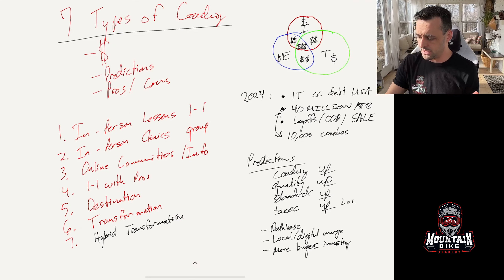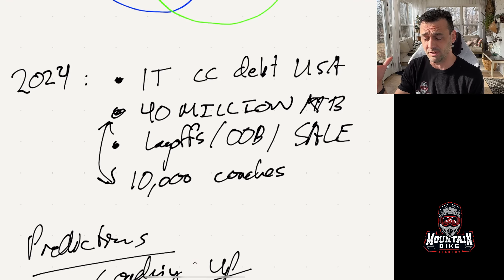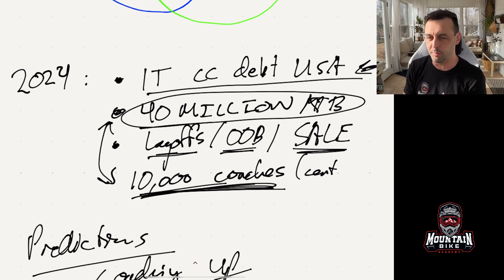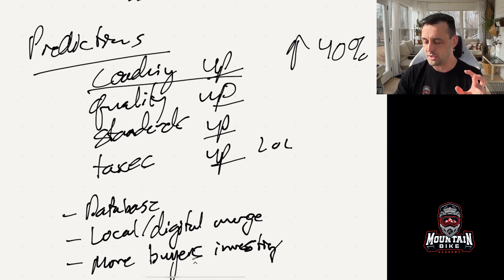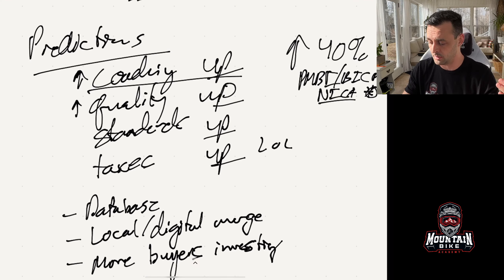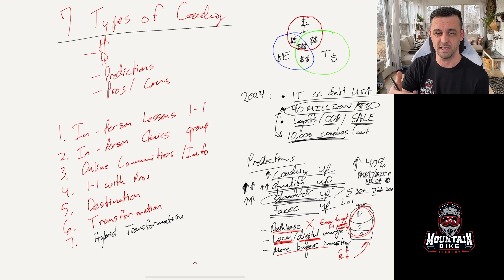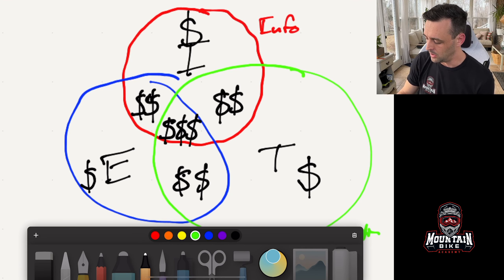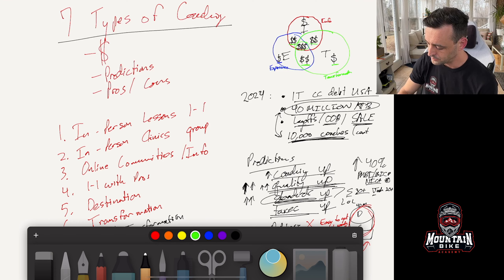The 7 Types of Mountainbike Coaching, What You Should Pay For it, and My 2024 Industry Predictions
-- Join us for fitness, coaching, and community!
Mountainbike Academy presents the different ways you can get coaching (all of it, not just with us), what you should pay + why, and most importantly what to look for in 2024.

If you're looking for how to shred with confidence...check our other videos.